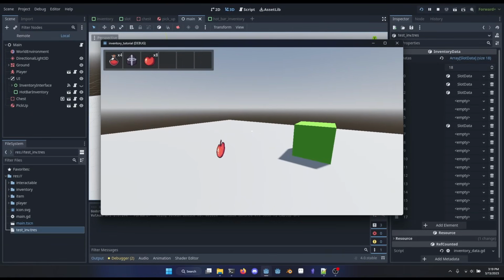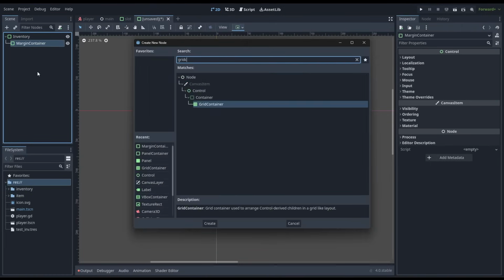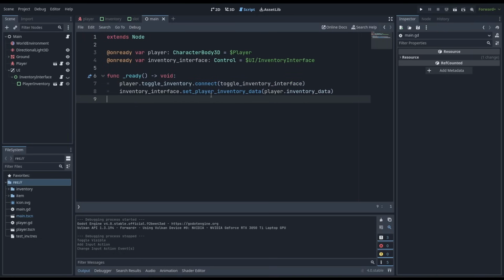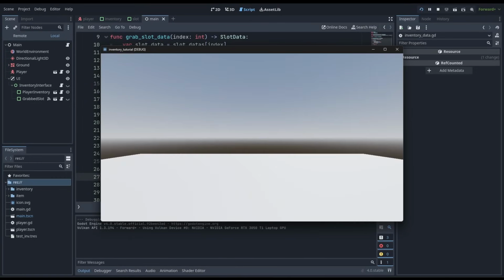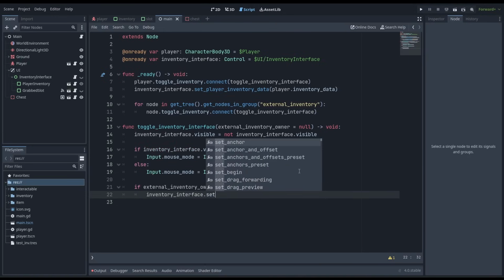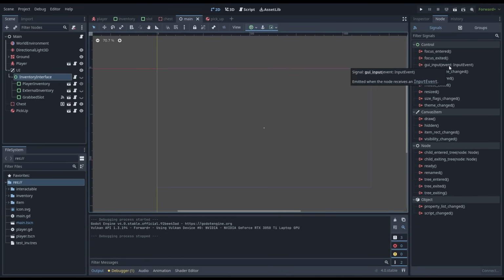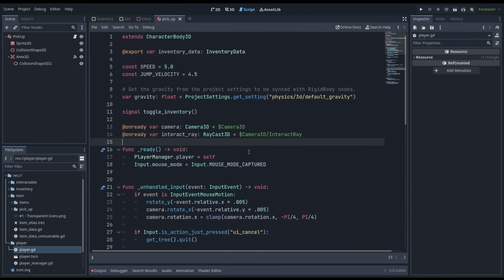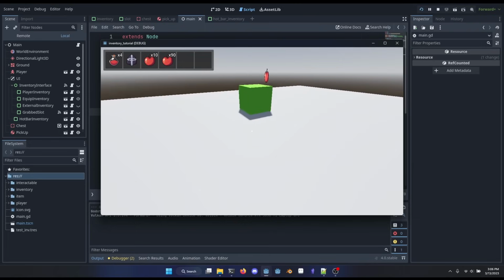Godot 4 - RPG Inventory System From Scratch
Follow along as I code the structure of an RPG type inventory system in Godot 4.

=== Intro / Setup ===
0:00 Intro
0:45 Project Setup

=== Resource Data Structure ===
2:50 Item Data Resource
4:27 Slot Data Resource
5:38 Inventory Data Resource
6:22 Creating a Test Inventory

=== Inventory UI ===
9:07 Slot UI Scene
10:46 Inventory UI Scene
11:47 Inventory Interface
13:12 Populating the Item Grid
15:29 Setting Slot Data
18:02 Quantity Bugfix
19:34 Link Player Inventory Data to Interface
21:24 Toggle Inventory Interface Visibility

=== UI Input ===
23:05 Slot Clicked Signal
25:38 Inventory Interact Signal
27:00 Grab Slot Data
28:35 Update Grabbed Slot Display
30:28 Inventory Updated Signal
31:40 Drop Slot Data
33:41 Fully Merge Slot Data
36:24 Drop Single Slot Data

=== Chest / External Inventory ===
39:22 Interact With Chest
42:12 Link Chest Inventory Data to Interface
44:50 Display External Inventory
46:43 Clear External Inventory

=== Picking Up / Dropping Items ===
48:48 Pick Up Scene
50:59 Pick Up Script
52:25 Picking Up a Slot Data
53:52 Merging Pick Ups
54:56 Drop Slot Data Signal
56:14 Instancing a Dropped Pick Up
57:13 Misc Drop Item Fixes
58:41 Dropping a Single From Multiple
59:31 Drop When Toggling Inventory

=== Simple Consumable Item Example ===
1:00:20 Item Data Consumable
1:02:22 Use Item Slot Function
1:04:24 Heal Function

=== Hotbar ===
1:06:53 Hot Bar Inventory Scene
1:07:44 Populating the Hotbar
1:09:53 Using the Hotbar

=== Basic Equipment Slot Example ===
1:11:20 Item Data Equip
1:12:41 Inventory Data Equip
1:14:13 Equipment Slot UI

=== Misc / Outro ===
1:15:38 Chest Bugfix
1:17:17 Outro